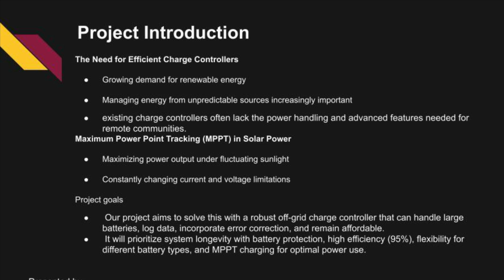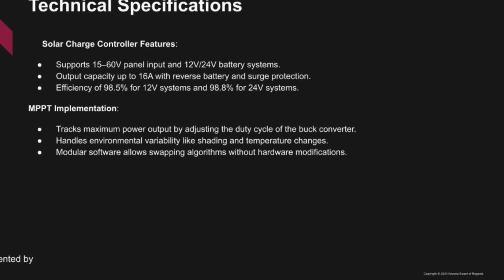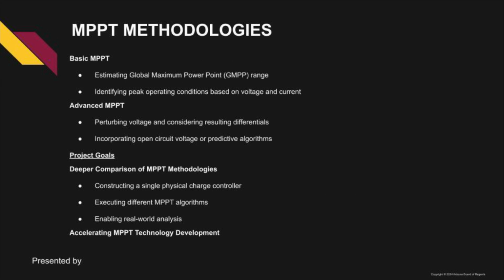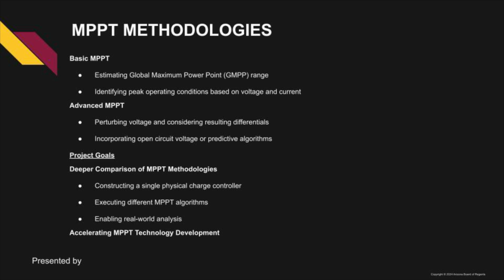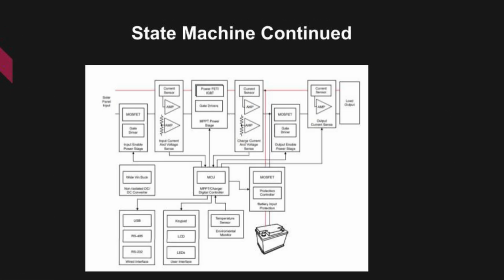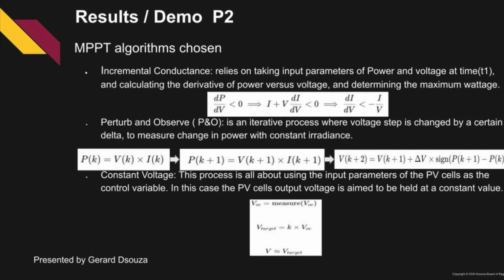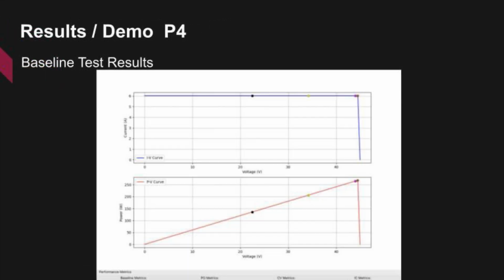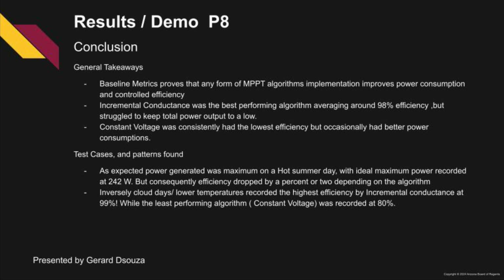Group 26 EEE 489 FALL 2024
The modular MPPT charge team will construct a solar charger module built upon GanFET switching technology with ability to accessibly implement various MPPT methodologies. Design of charger module looks to extend module projected serviceable lifetime through leveraging the improvements in thermal characteristics offered by Gallium Nitride. Additionally, the module will provide a tool for further development in novel, compartmentalized, MPPT software/firmware implementation. Modules constructed will have sensing capabilities for voltage, current, voltage differential, and current differential at panel as well as open circuit voltage of the module.  Outputs for panel bypass diode control will allow for further optimization during partial shade events and provide insights into larger scale array applications. In consideration of practical scale for scope of this project a single solar panel with bypass diodes across individual cells will be used in place of a larger scale array.